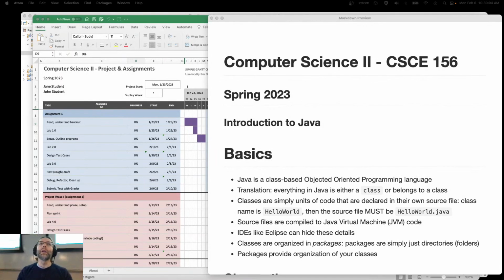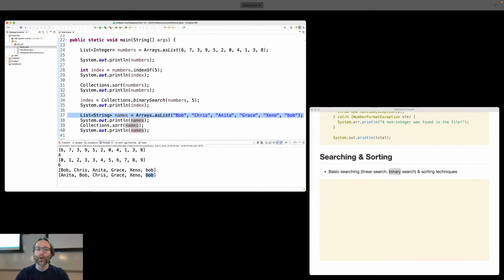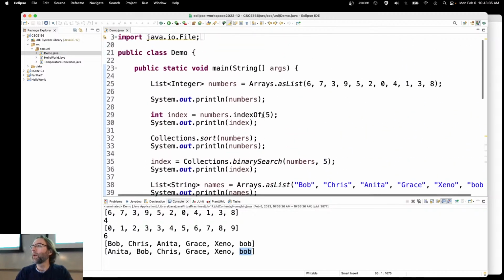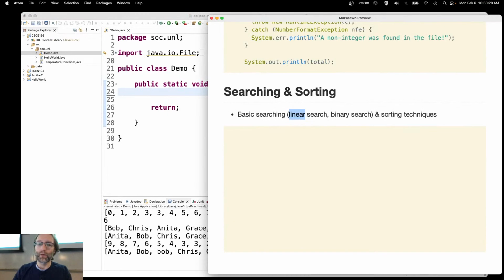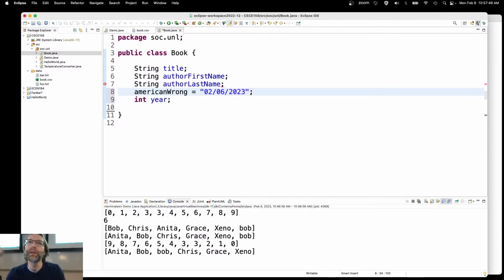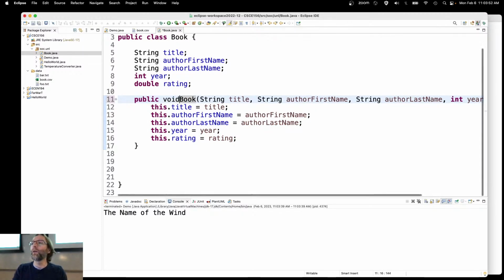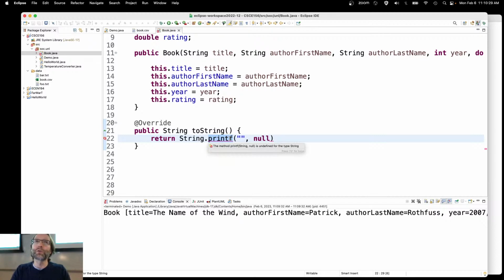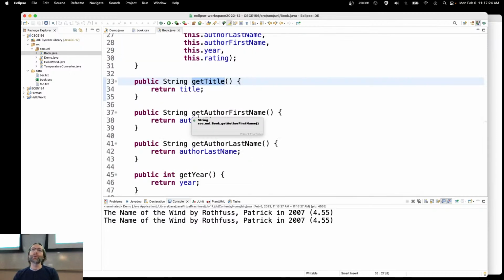1.5 - Java (2023-02-06)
We cover basic searching/sorting in Java and then start designing a class.